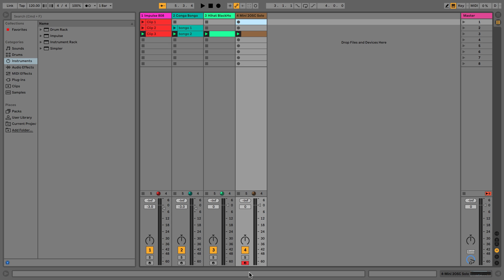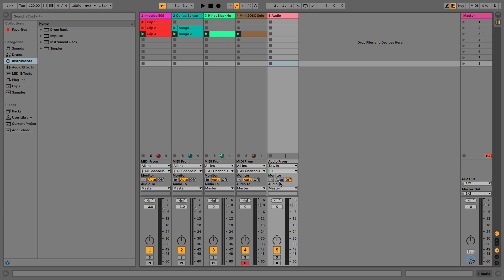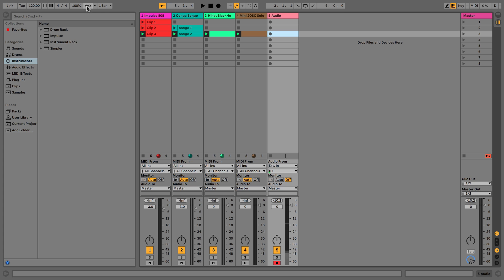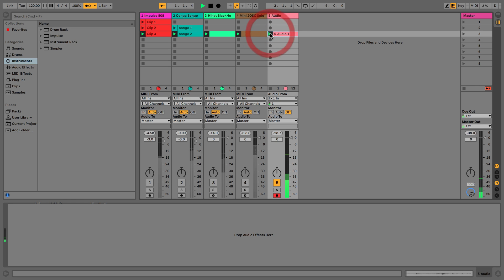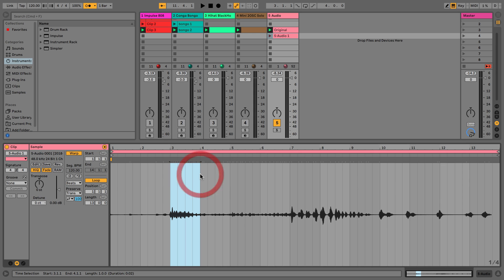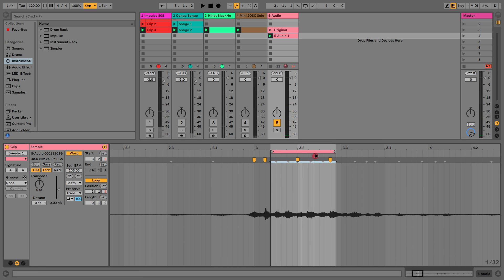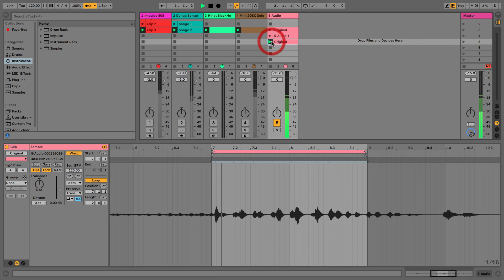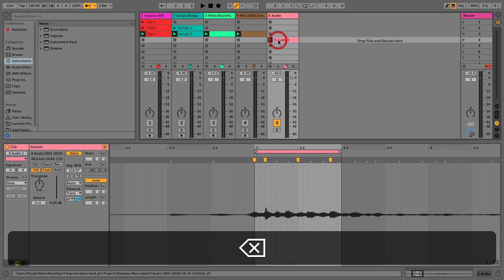Quick Start 8 - Recording Audio | Ableton Live 10 Lite Edition